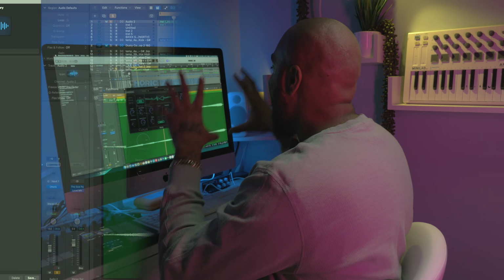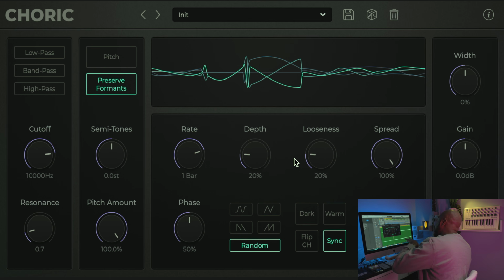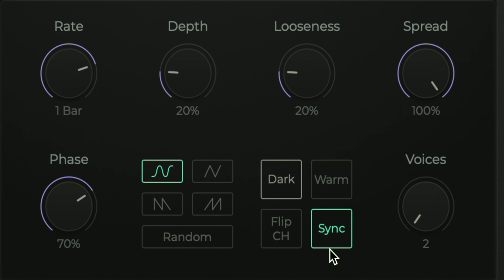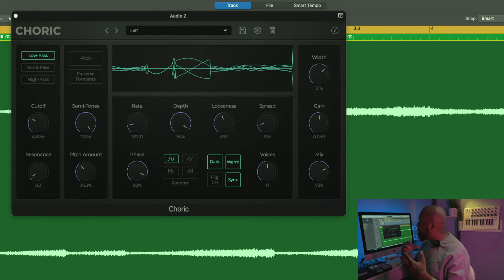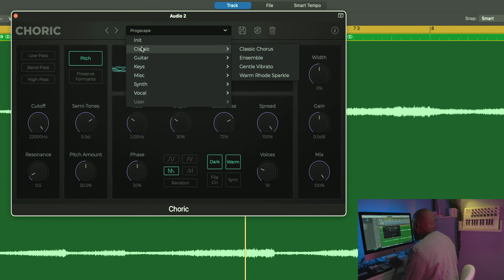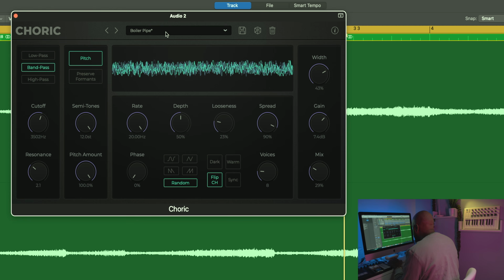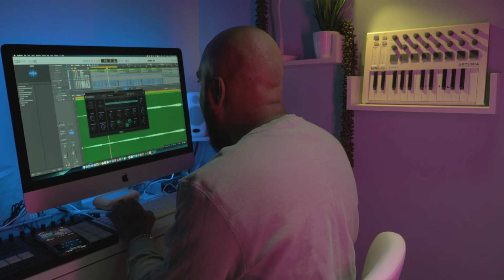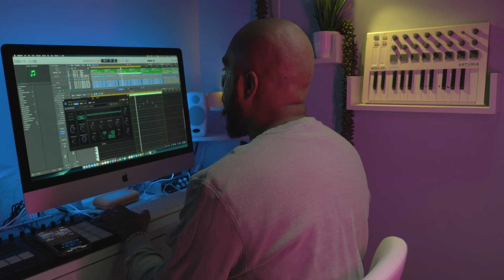Choric By Caelum Audio VST Review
TIME CODES

(Intro) 00:00 -01:33

(Review) 01:33-05:19

(Preset Preview) 05:19-10:38

(Cook Up) 10:38-12:04

(Outro) 12:04-13:21